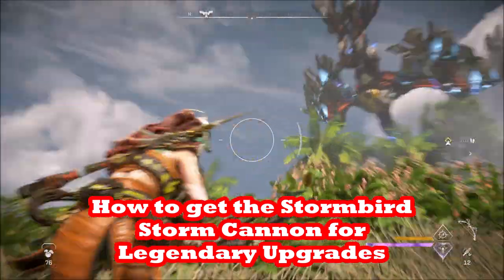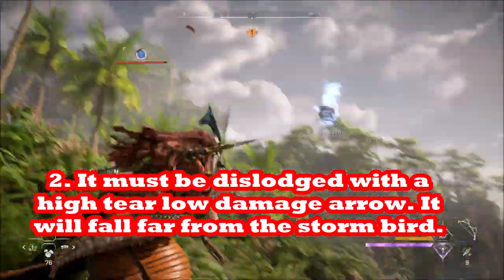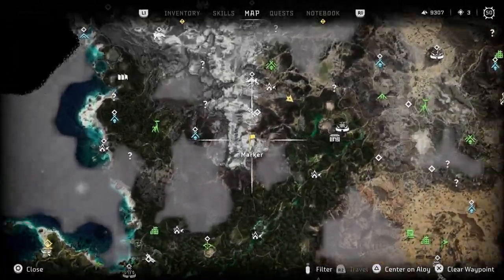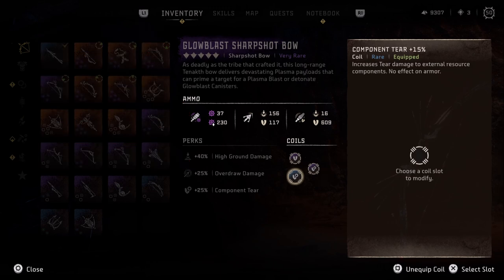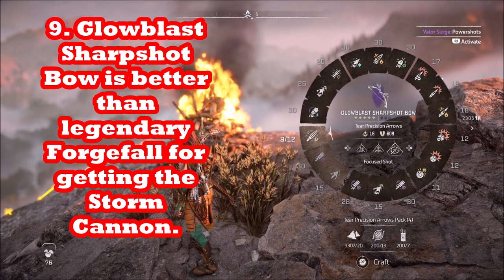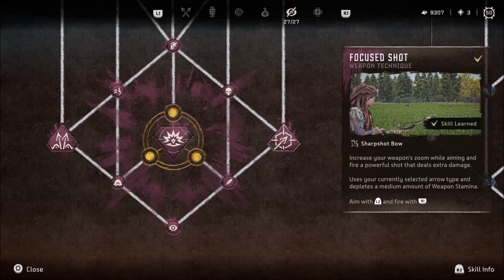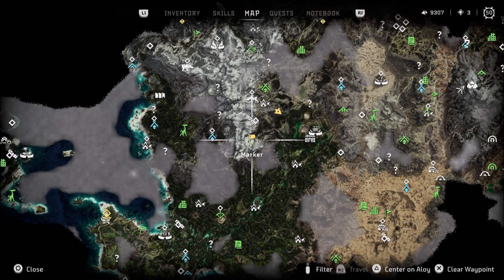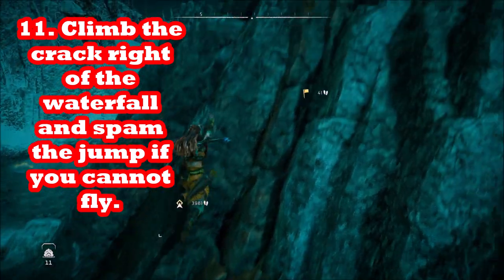How to Get the Storm Cannon & Stormbird Locations, for Legendary Gear in Horizon Forbidden West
The Stormbird Storm Cannon is one of the hardest components to farm for Legendary Armor and Weapon upgrades in Horizon Forbidden West. We show you the location of the Stormbirds and the component (the Storm Cannon) on the machine. We also tell you how to get the ideal bow and ammo to dislodge the cannon every time. The ideal bow is the Glowblast Sharpshot Bow. This very rare (purple) weapon is better than Forgefall for high tear and low damage situations. Get the Glowblast Sharpshot bow from the hunter in Thornmarsh after getting the base after the "Dying Lands" main quest. There is one unmarked Stormbird that spawns by the waterfall in the mountains with a Dreadwing. The other is on the Isle of Spires (San Francisco) just south of the Golden Gate Bridge.

SECRET location for BEST Mid-Game Armor and Weapons in Horizon Forbidden West that You Can Buy

How to Install FREE PS5 upgrade for Horizon Forbidden West, Transfer Saves, Save $10, Delete PS4 Ver

Horizon Forbidden West's description is
"RISE ABOVE OUR RUIN.

Horizon Forbidden West™ is launching soon on PlayStation®4 and PlayStation®5 consoles.

Join Aloy as she braves the Forbidden West, a deadly frontier that conceals mysterious new threats.

Follow @linuswilson on Twitter